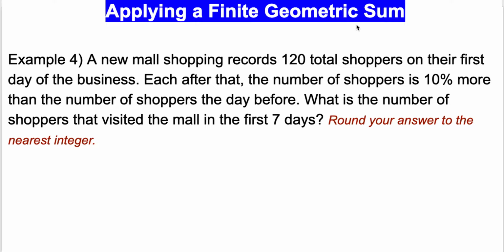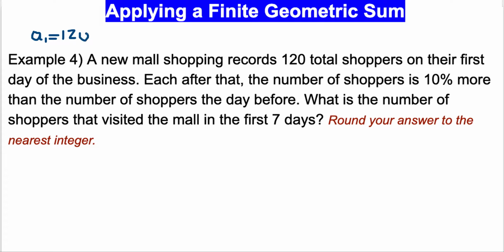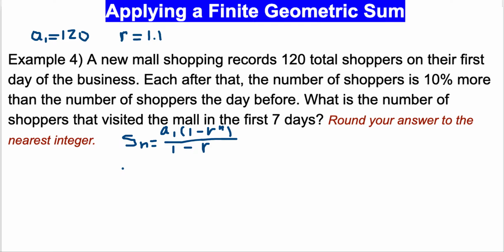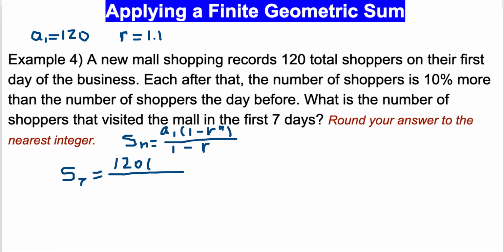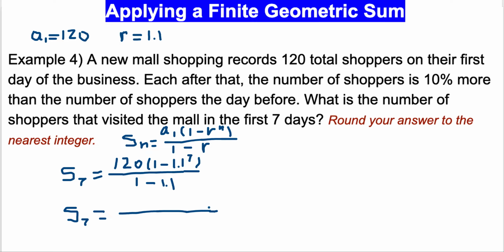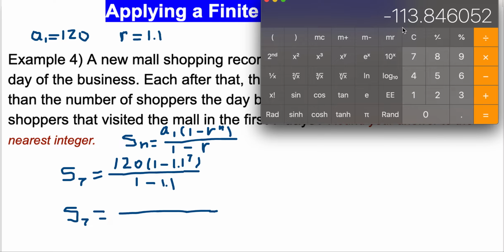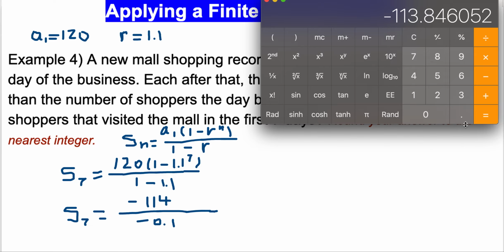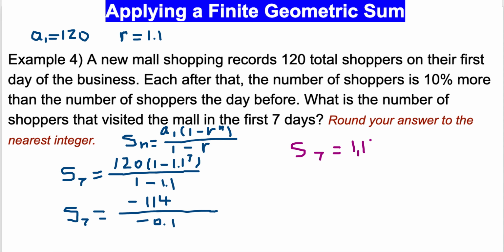Applying a Finite Geometric Sum